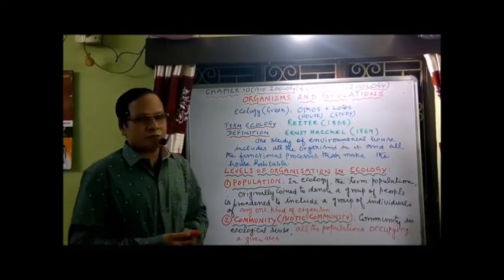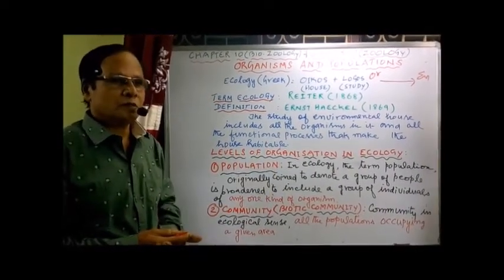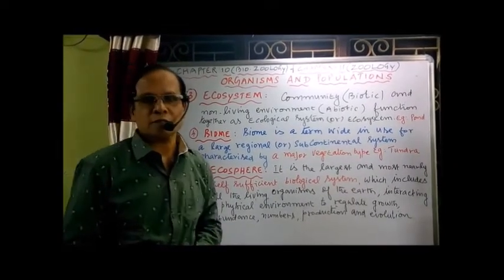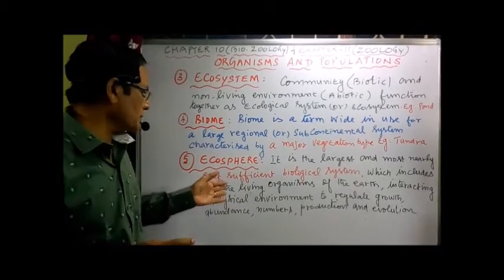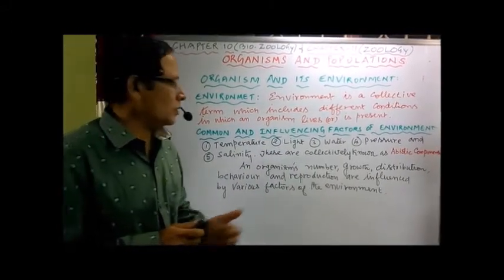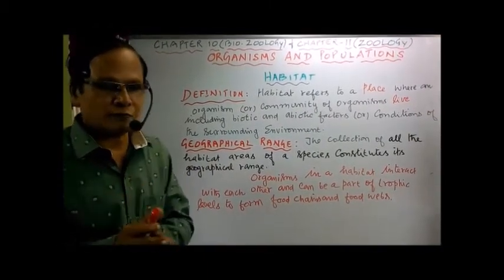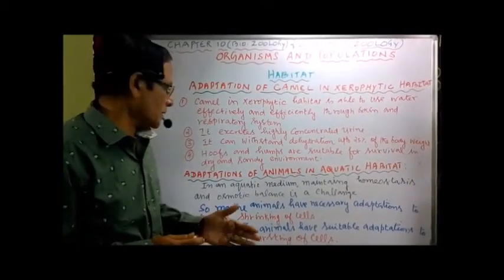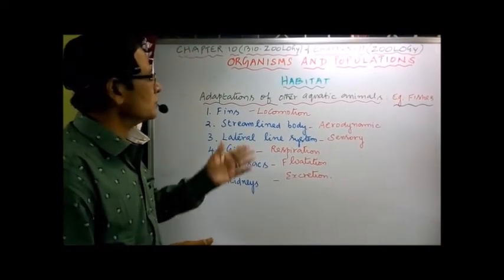XII Bio Zoo and Zoo Chapter 10 or 11 Organisms and populations Habitat Video 1